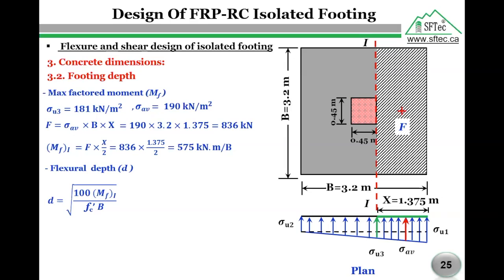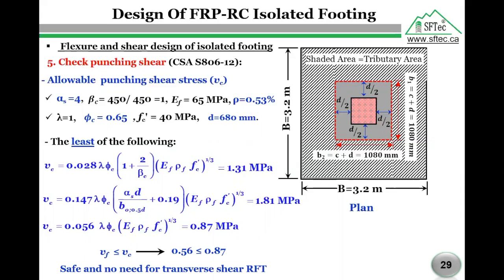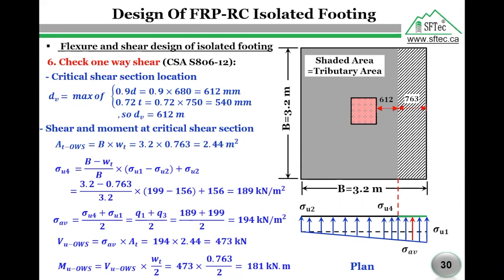Webinar #3 Q&A - Design of Isolated Footing under Eccentric Loading using FRP Bars | SFTec Inc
In this video we answer the follow up questions to the Design of Isolated Footing under Eccentric Loading using Fibre Reinforced Polymer (FRP) Bars webinar.